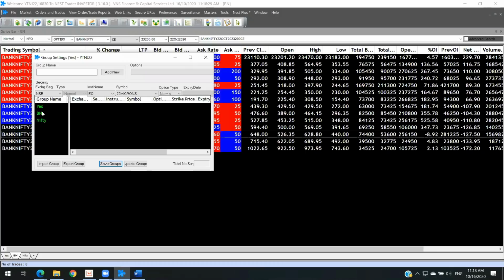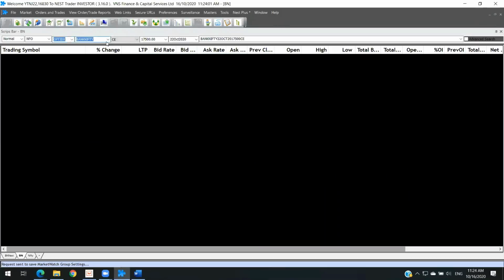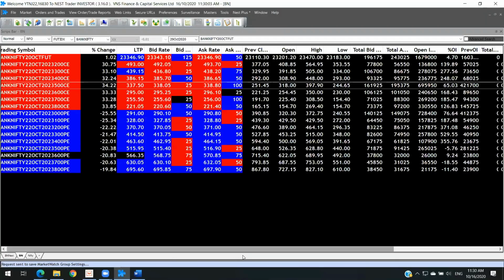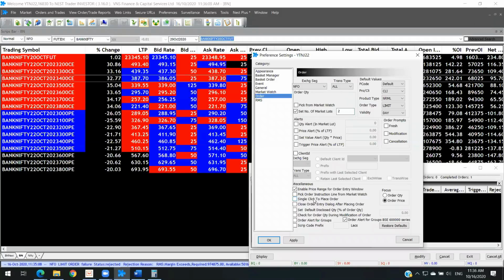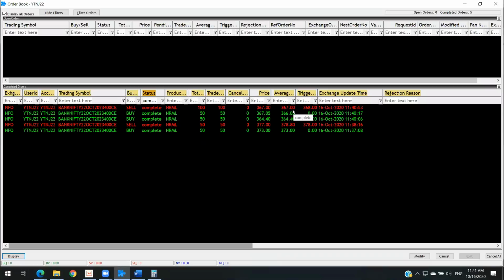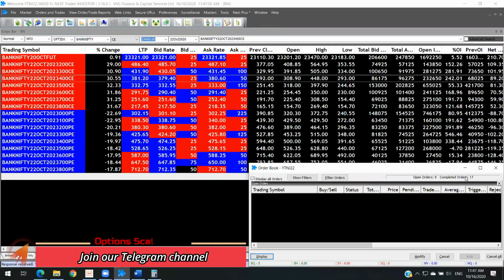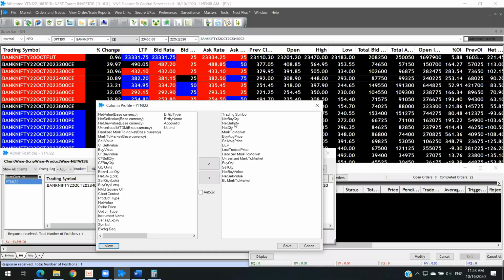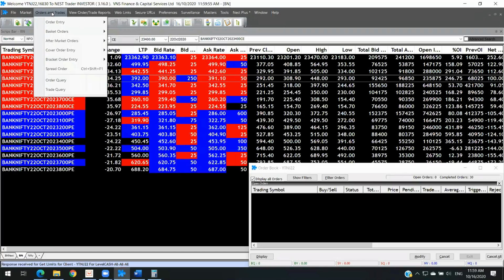How to Use NEST Trading Platform For Scalping